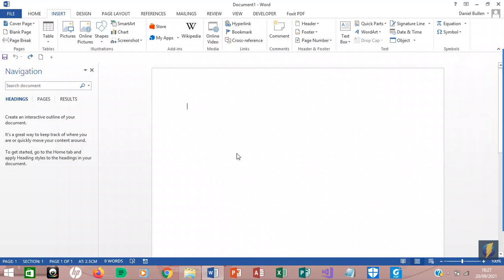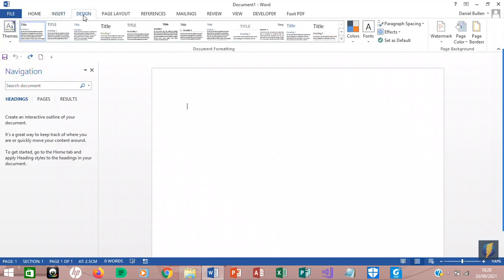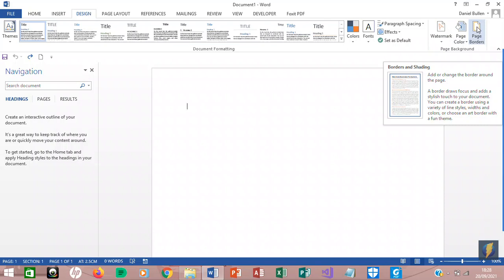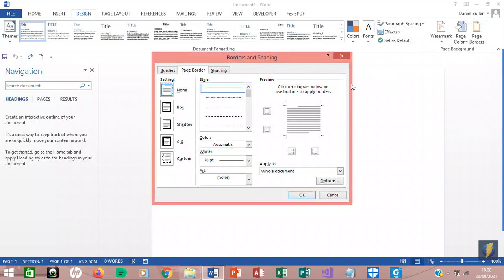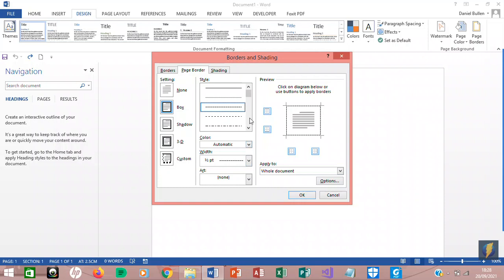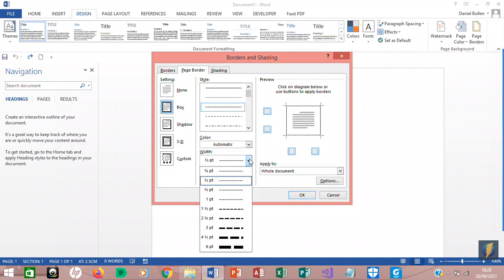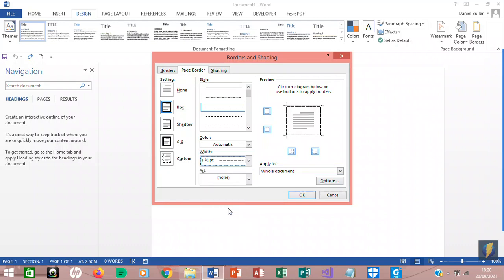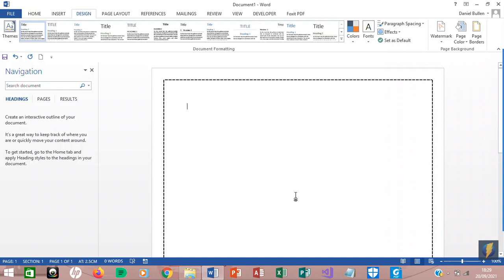How to Make a Border in Word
This video will walkthrough how to make a border in Microsoft Word